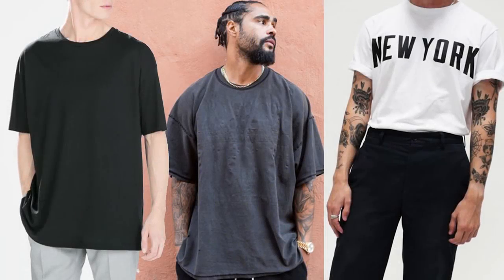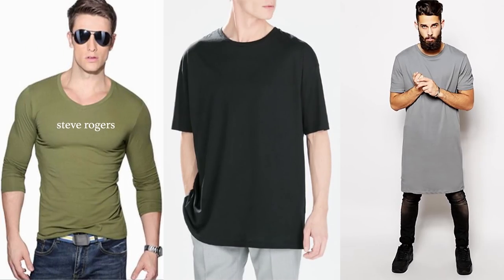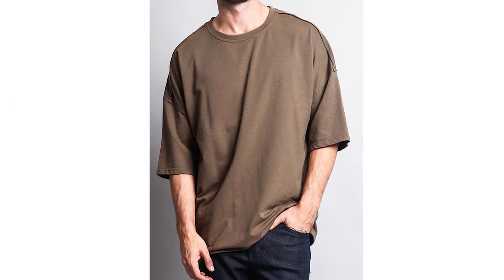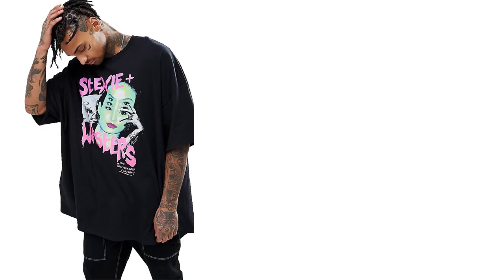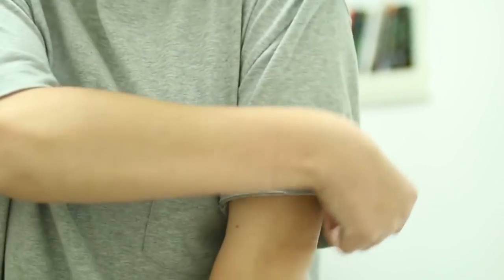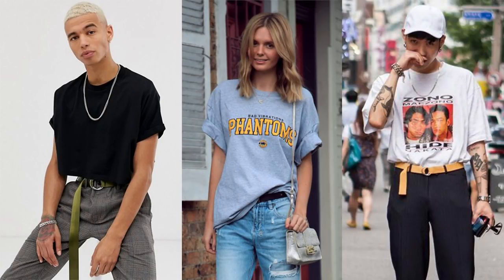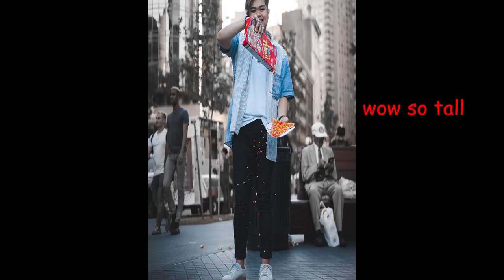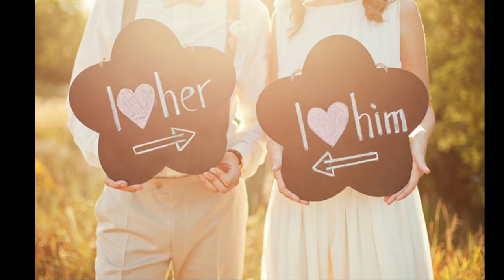3 WAYS TO MAKE ANY T SHIRT LOOK GOOD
sign up. stop being lame and learn how to cook

Leave a comment on what you wanna see more of bc I read all of them. respect women